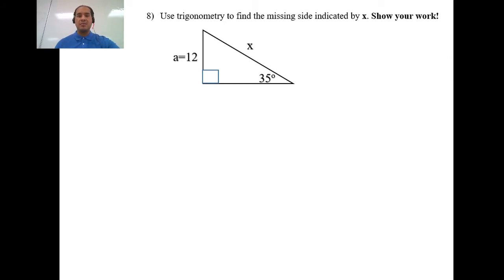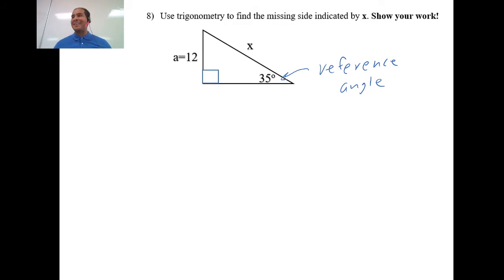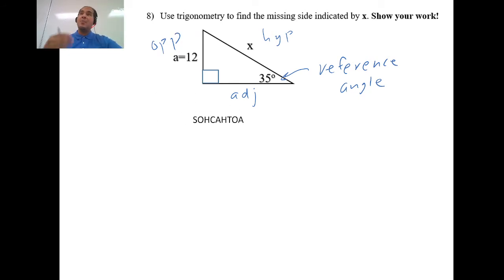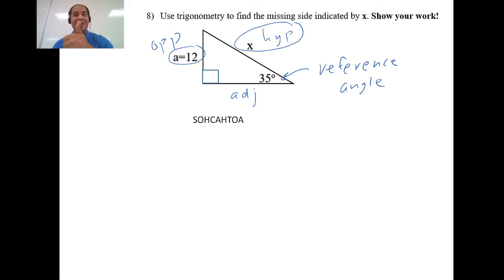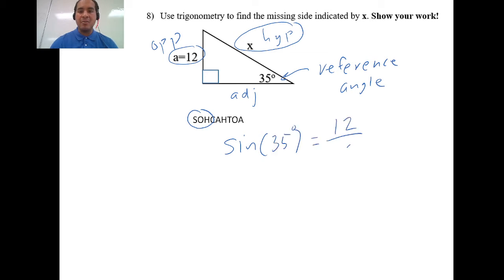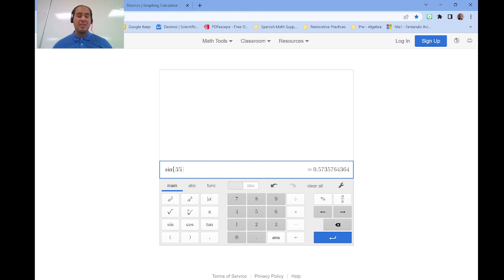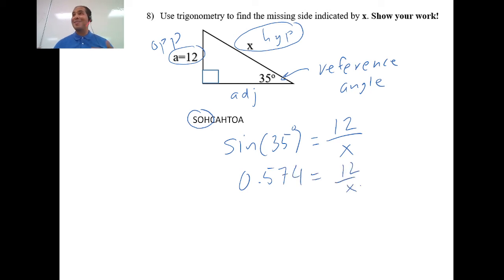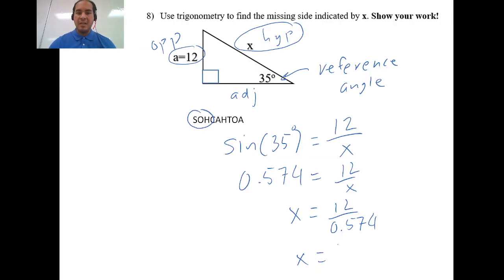Problem 6 - Right Triangle Trig